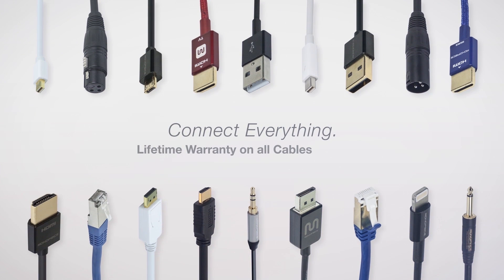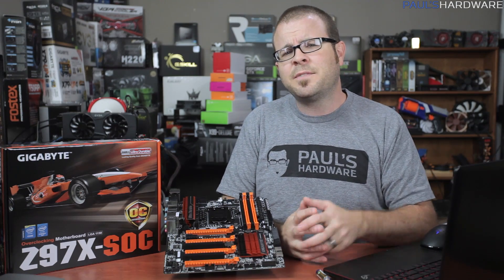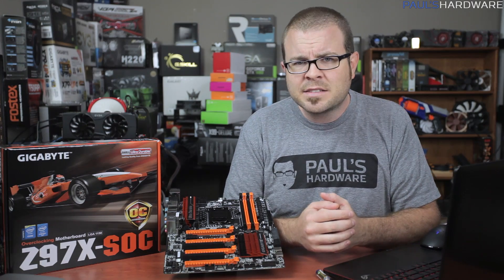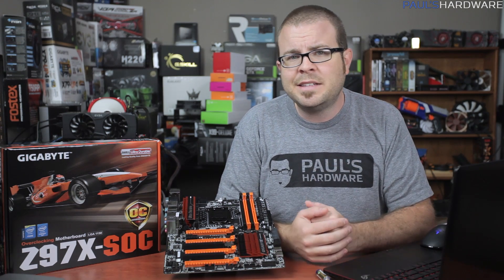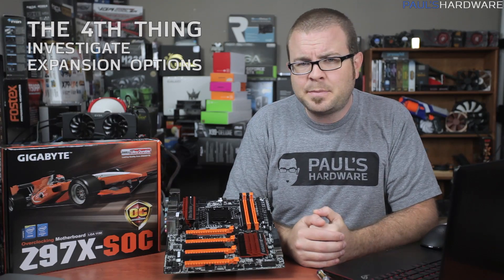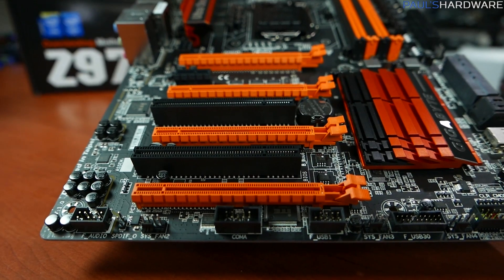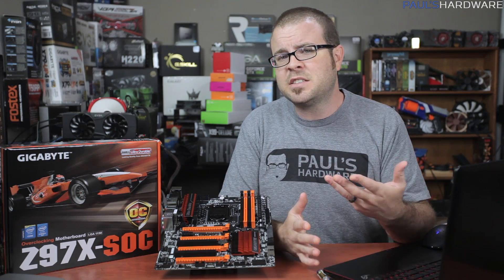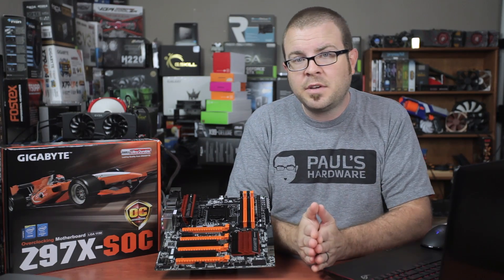First 5 Things I Do When Choosing A Motherboard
The legendary series continues, with 5 more things.